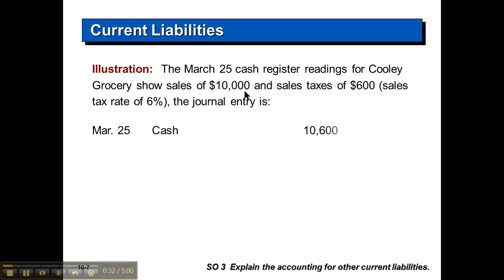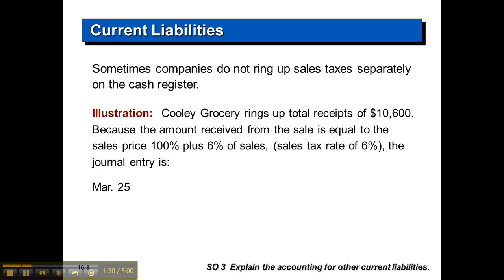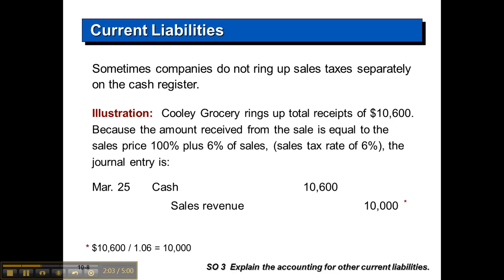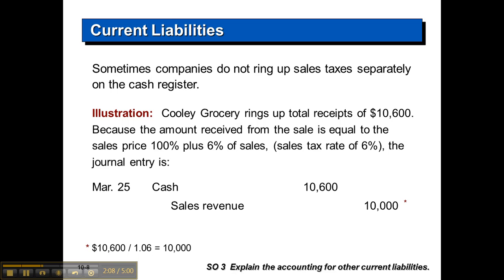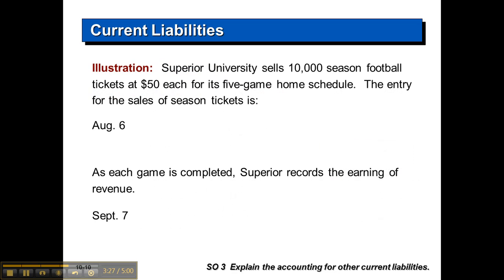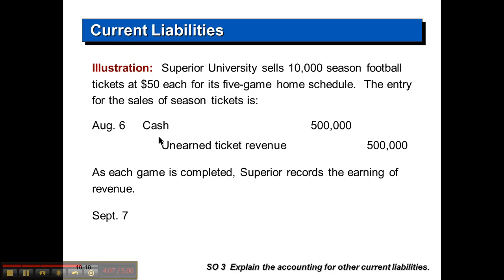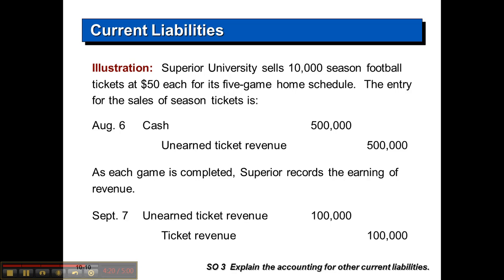Chpt 10 lecture Part2